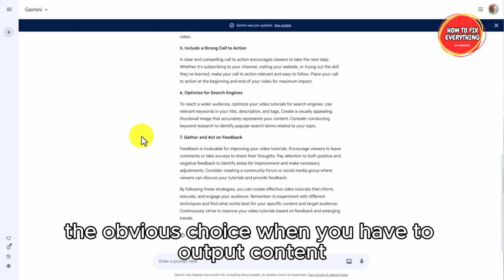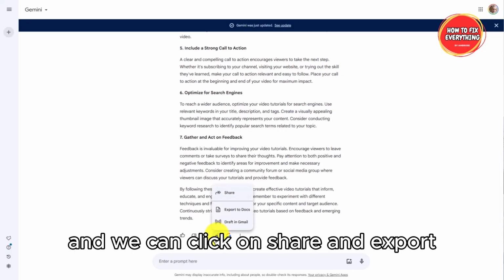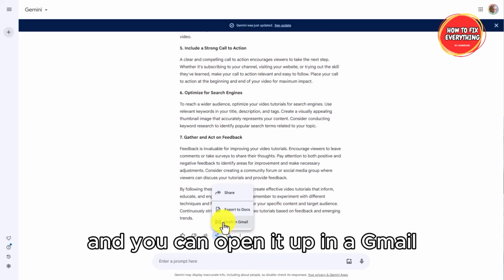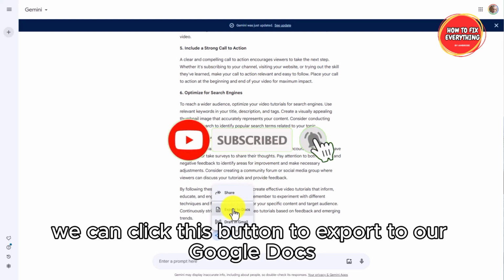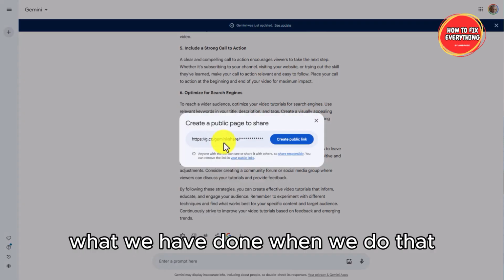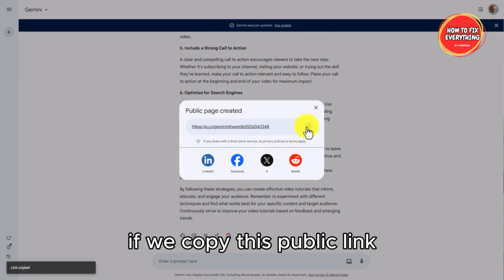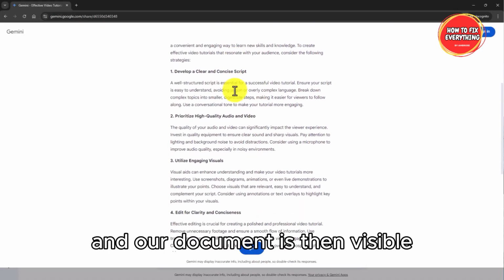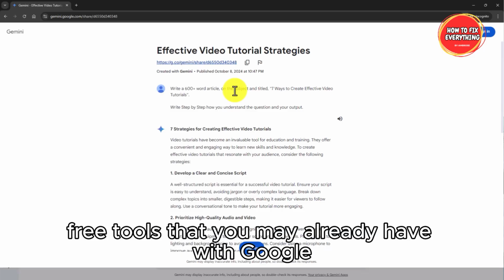How to Use Gemini AI Output Options | Best Settings & Tips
Learn how to export and share content from Google Gemini AI using familiar Google tools. This tutorial covers how to use the Share button to create Gmail drafts, export content to Google Docs, and save documents directly to Google Drive. You’ll also see how to generate public links for easy sharing with others.

By the end of this video, you’ll know all the ways to output Gemini-generated content efficiently, whether for email, documents, or public sharing. Perfect for beginners, content creators, and anyone searching for how to export Google Gemini content, Gemini AI Google Docs tutorial, or how to share AI-generated outputs.